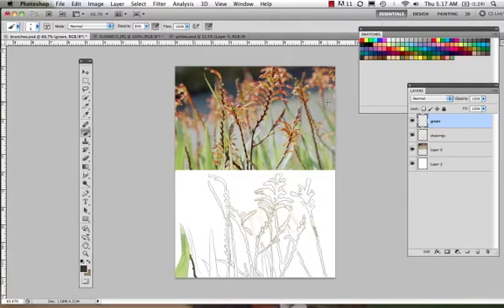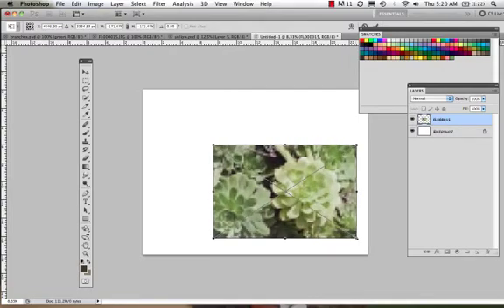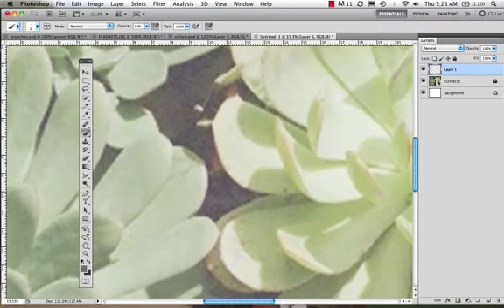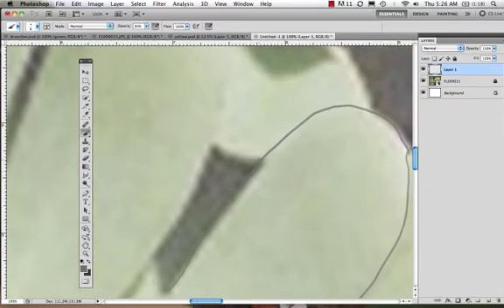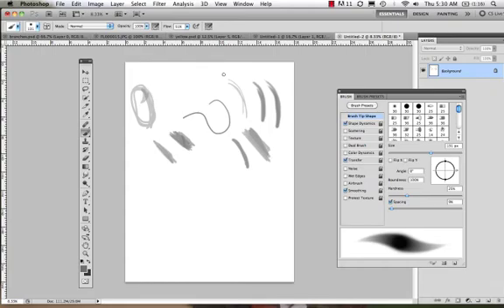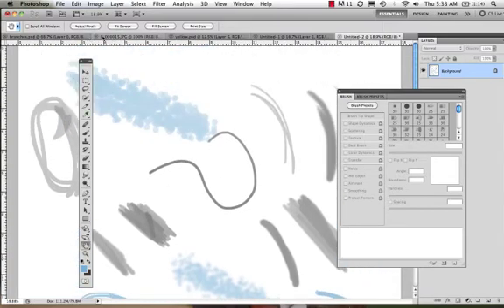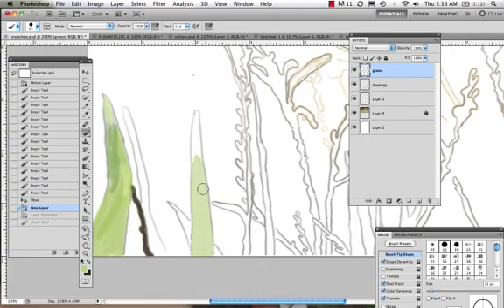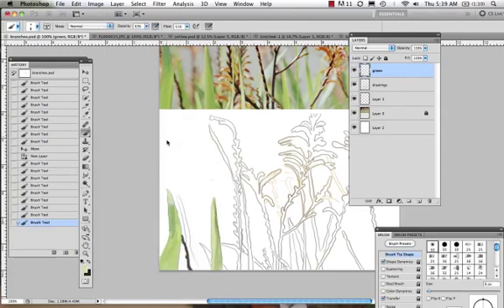Digital Painting in Photoshop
Photoshop offers endless possibilities when working with the brushes.  By working with the brushes and the brush presets (as well as with color) we can create all types of paintings in Photoshop with varying visual effects.